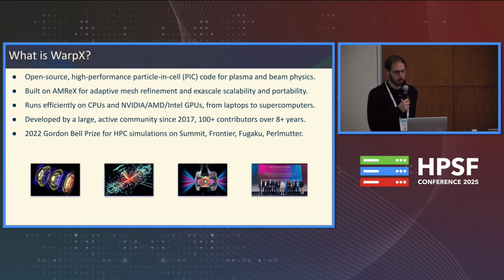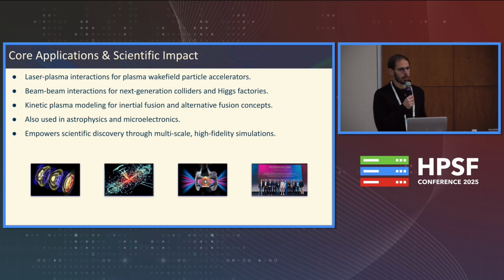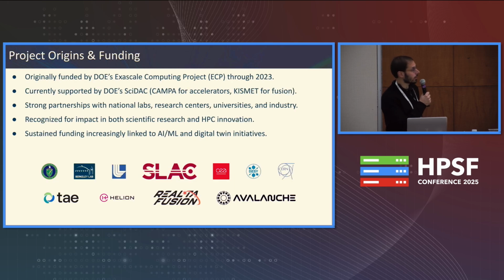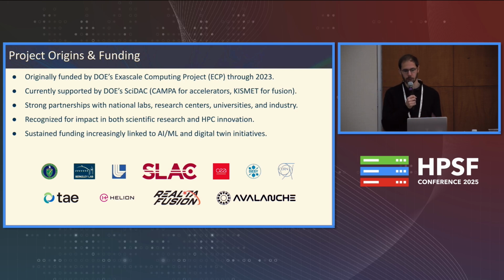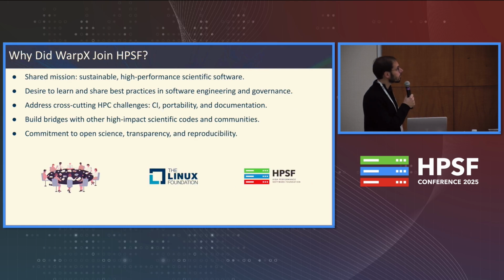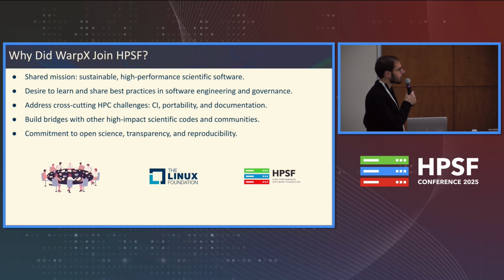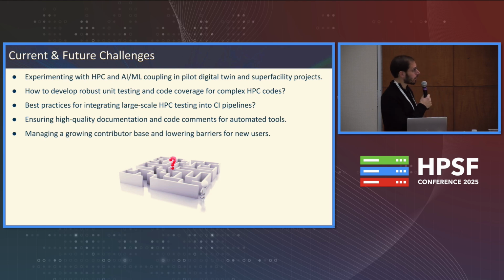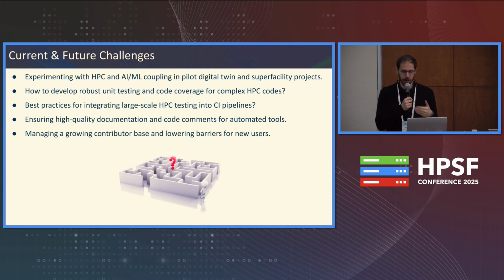Project Updates Applications - WarpX - Edoardo Zoni, Lawrence Berkeley National Laboratory